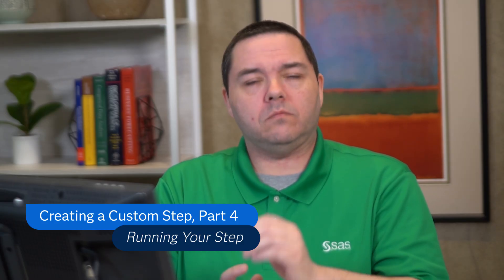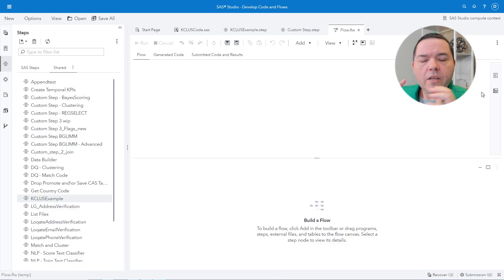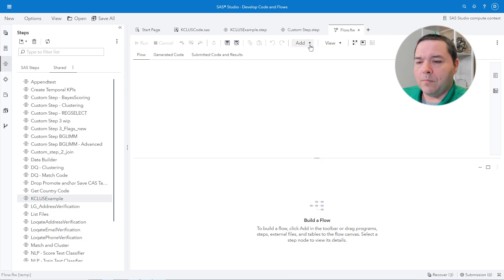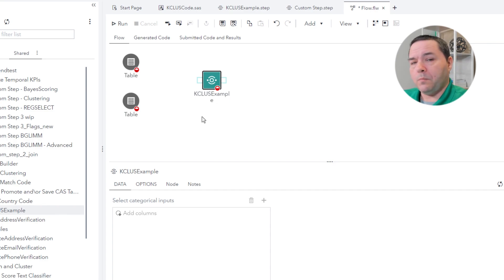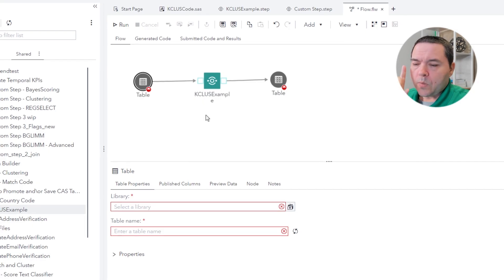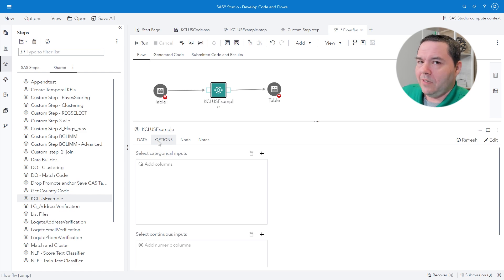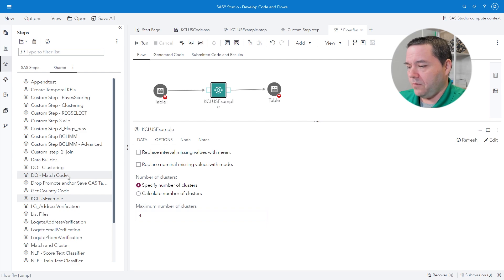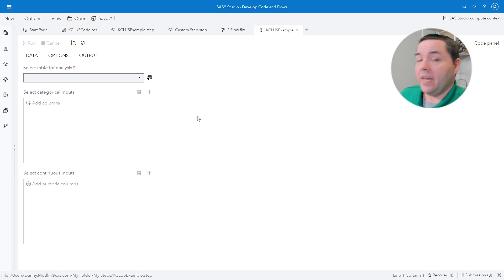SAS Tutorial | Creating a Custom Step, Part 4: Running Your Step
You’ve planned, built, and coded a custom step. There’s only one thing left to do: run it! In this final installment of the Creating a Custom Step series, follow along with SAS Senior Analytical Training consultant Danny Modlin as he shows you two ways to run a custom step.

Be sure to explore Danny’s companion blogs, Taking the Next Step in SAS Studio Customization: Part 1 and Part2. The blog posts include the code Danny uses in the video. Copy and paste the code to follow along in your own SAS Studio environment!

Taking the Next Step in SAS Studio Customization: Part 1 –

Taking the Next Step in SAS Studio Customization: Part 2 –

Chapters
0:00 – Introduction
1:20 – Using a flow
6:33 – Opening in a tab
8:09 – Conclusion